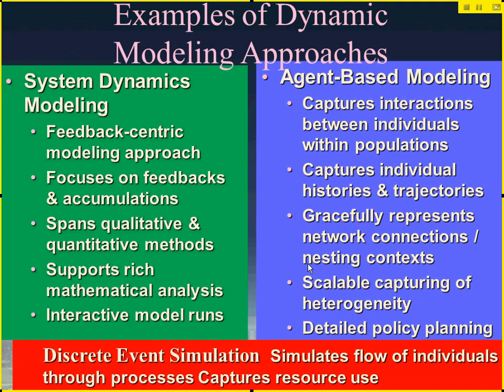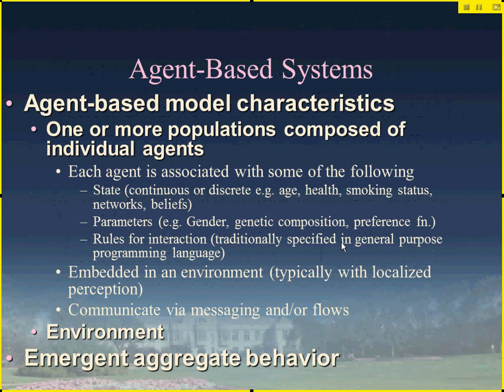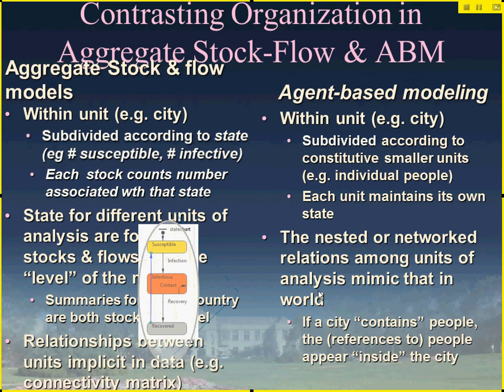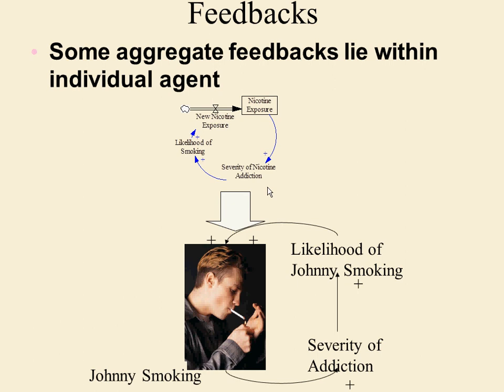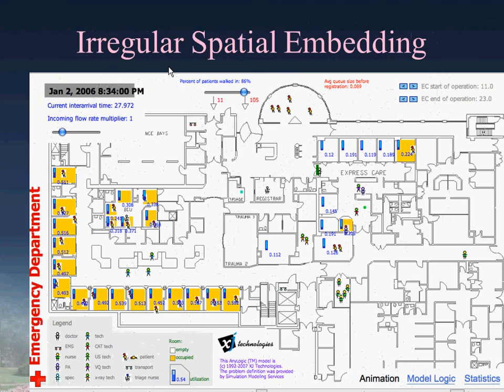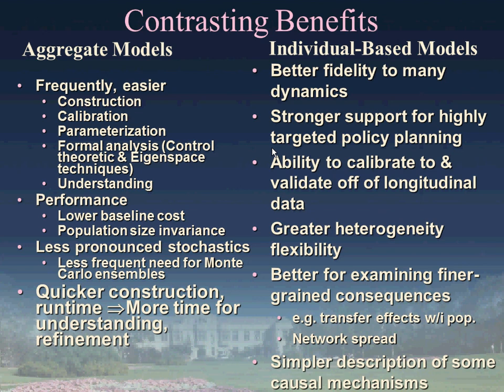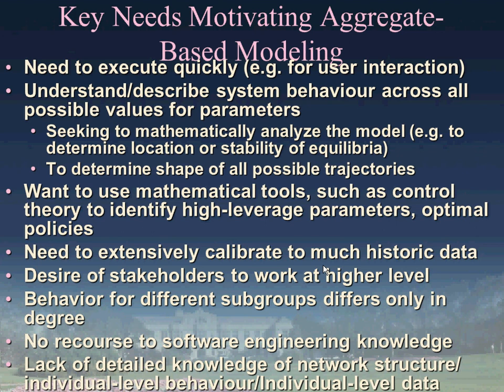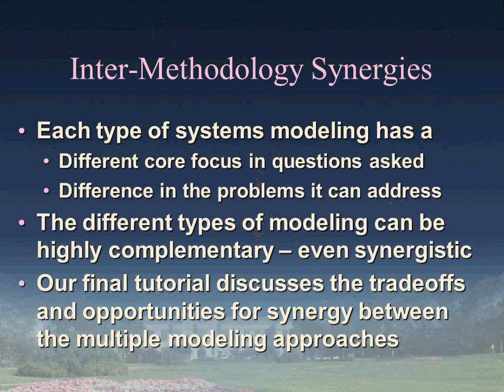13 2 2014 Motivations for Agent-Based Modeling w/i Systems Science, Contrasts with System Dynamics